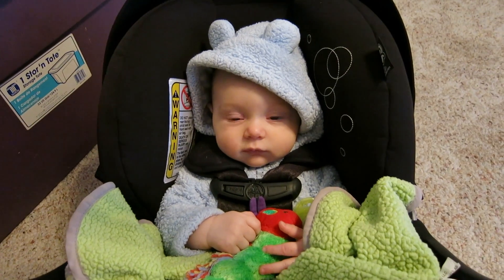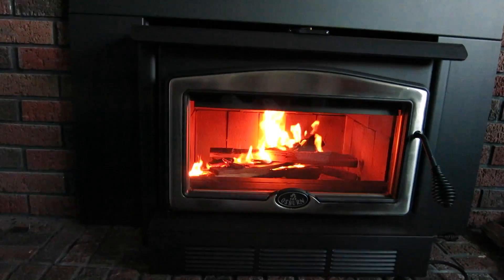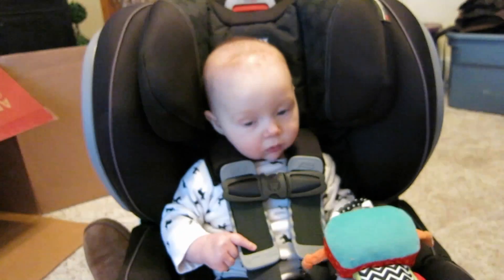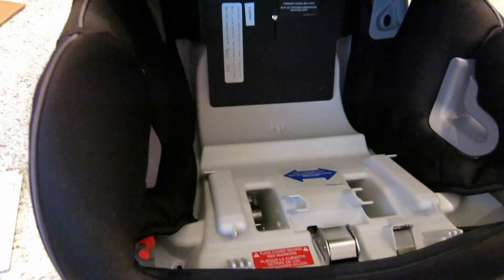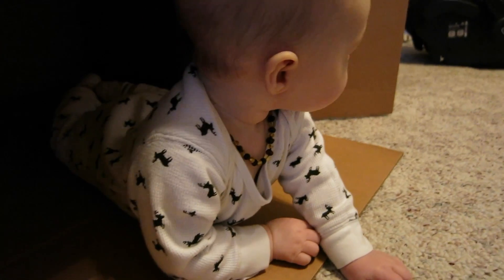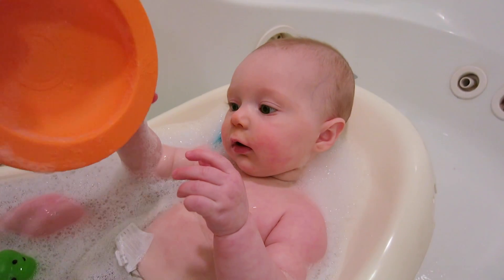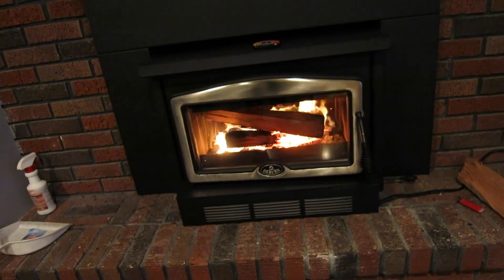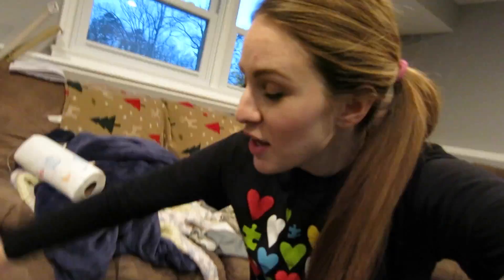SAFEST BABY ON THE BLOCK!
DELIVERY VIDEO!

DevonRobertsFamily!!